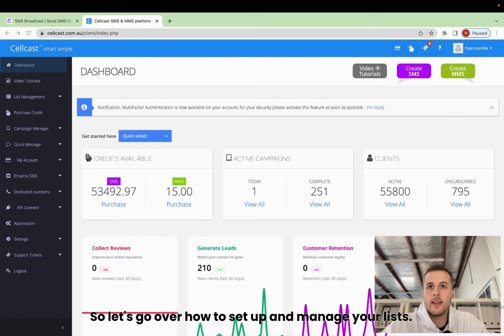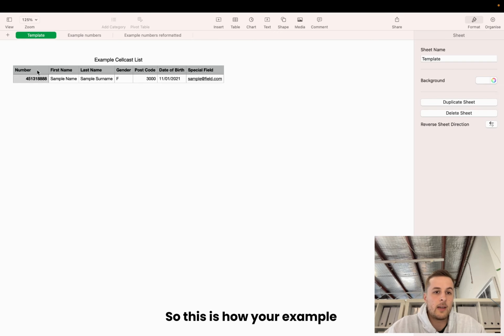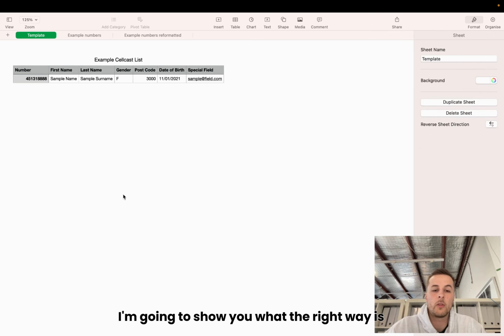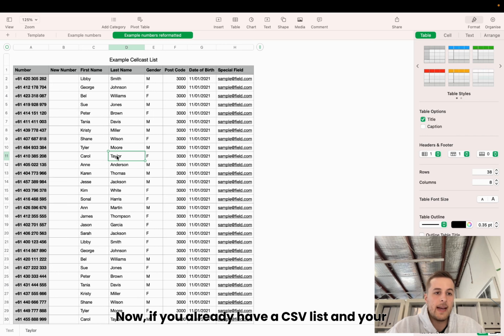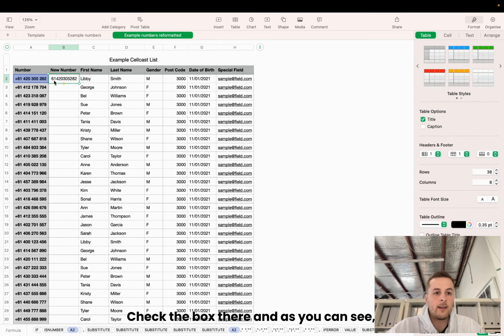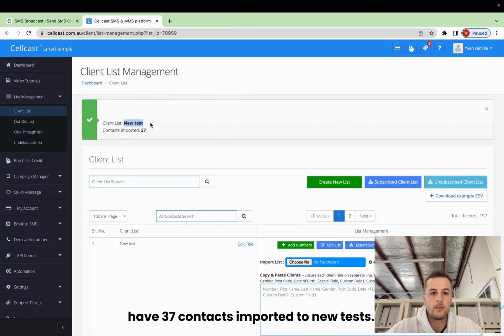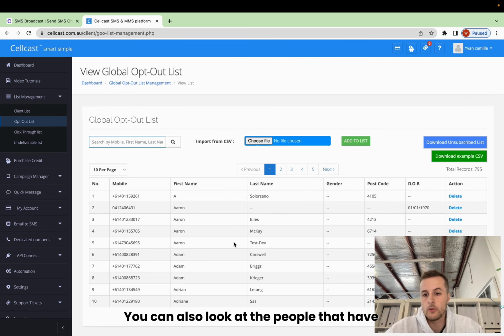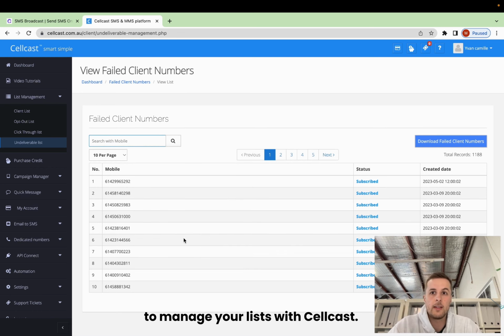How to upload a list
Learn how to upload lists with Cellcast

Spreadsheet formula: =IF(ISNUMBER(A2), SUBSTITUTE(SUBSTITUTE(SUBSTITUTE(SUBSTITUTE(SUBSTITUTE(A2," ",""),"-",""),"(",""),")","")," ",""), IFERROR(VALUE(SUBSTITUTE(SUBSTITUTE(SUBSTITUTE(SUBSTITUTE(SUBSTITUTE(A2," ",""),"-",""),"(",""),")","")," ","")), "")

🤳 EXPLORE CELLCAST 🤳

🎬 CHAPTERS 🎬

00:00 - Different types of lists
00:11 - Creating a new client list
00:25 - Formatting the example CSV file
01:18 - Formatting the phone numbers
02:58 - Uploading the list to Cellcast
04:10 - Opt-out list
04:37 - Undeliverable list

NEW TO CELLCAST?

Ready to communicate with your customers on a platform they actually open?

Cellcast is an all-in-one MMS & SMS Marketing system which businesses and organisations use to communicate with their customers through video, images or plain text. We’re free to sign up with, and we give you 30 free credits to get started with.